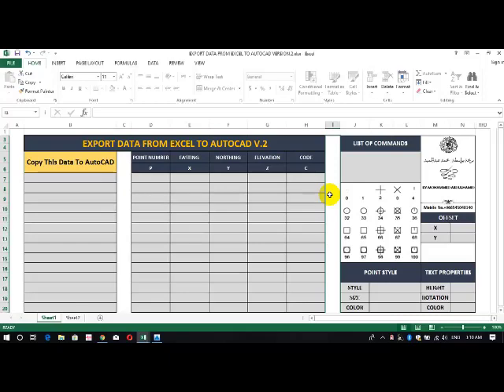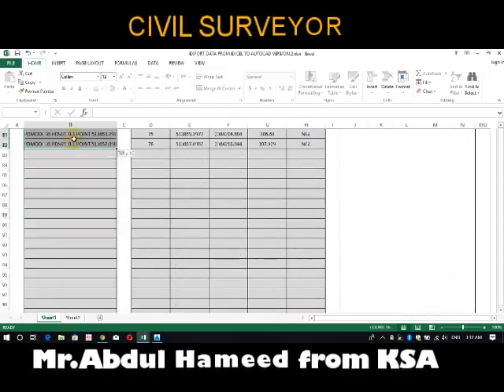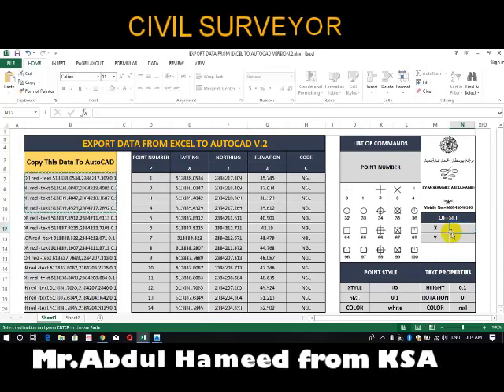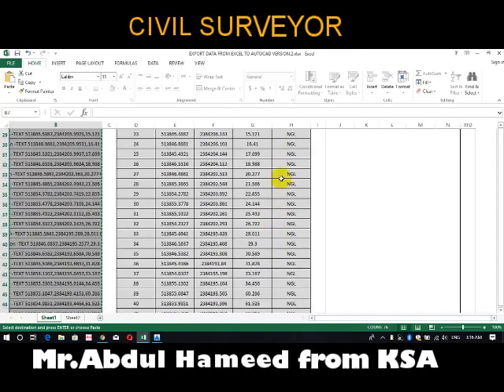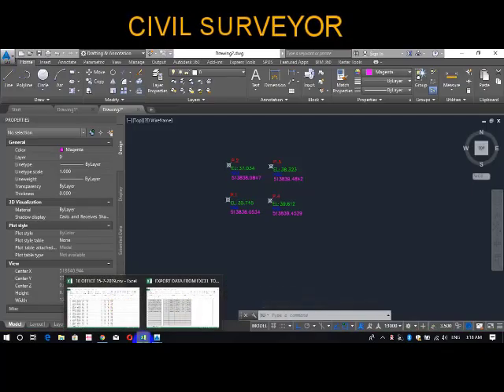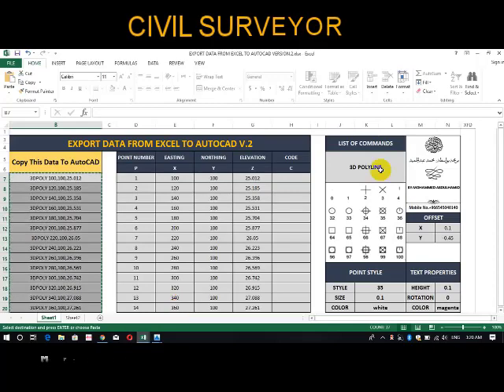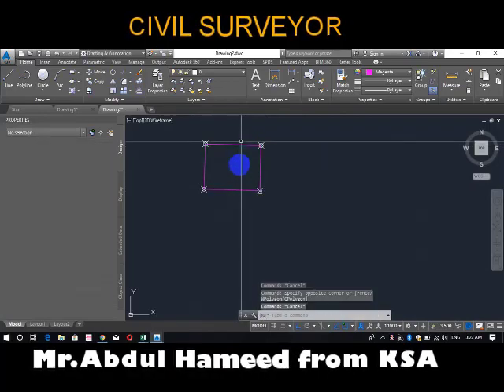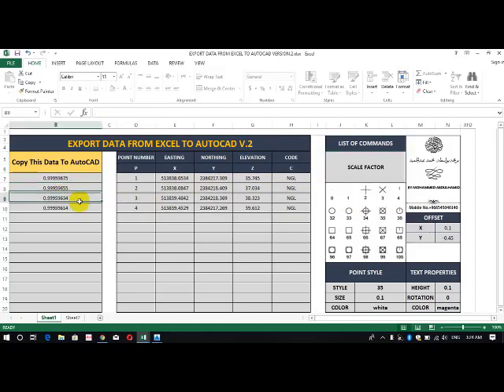How to Export Data from Excel to AutoCAD | Multi Functions Sheet | English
I am very thankful to Mr.Abdul Hameed from KSA for this useful sheet and video prepare for civil surveyor channel.
I  hope He will prepare more useful sheets and this kind of more videos for our community.

Download Links are below, you can perform upto 10 functions through  this amazing excel sheet for example  import points, points number, elevation, code, 2D & 3D Poly lines etc.